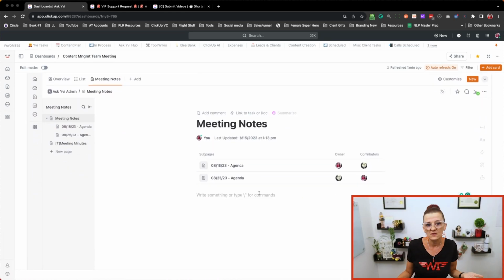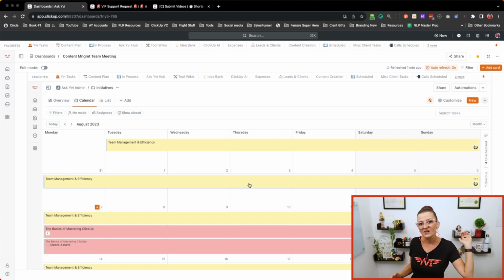Stop Scope Creep! Easily Manage Client Expectations & Set Boundaries in your Business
Are unexpected client requests wreaking havoc on your projects and timelines?

"Scope creep" is a notorious time-killer where the scope of work expands beyond the initial agreement. BUT OF COURSE, IT’S TIME TO STOP THAT!

So for today’s episode, you'll learn my simple solutions for:

🔥 Establishing clear boundaries between you, your business, and clients from the get-go
🔥 Saving time and reducing stress by getting project needs and goals out in the open
🔥 Managing expectations like a pro with written agreements that prevent the scope from turning into a ballooning mess

Expand your client base and keep your hair intact by:

✅ Gaining time back in your schedule
✅ Working efficiently while keeping clients satisfied

Effortlessly work by setting expectations, uncovering full requirements, and keeping projects on track. Tune in for today’s video on scoping work properly and saying "no" to scope creep—for good!

⏱  Timestamps:

00:00 | Introduction
01:17 | Set Clear Expectations To Establish Boundaries
02:27 | Define Key Contact Person/s To Avoid Miscommunication
03:08 | Avoiding Assumptions By Asking Questions
03:40 | Understanding Scope Creep
04:05 | Streamline Work Request By Using ClickUp Forms
05:54 | ClickUp Dashboard - Client’s Easy Access Point